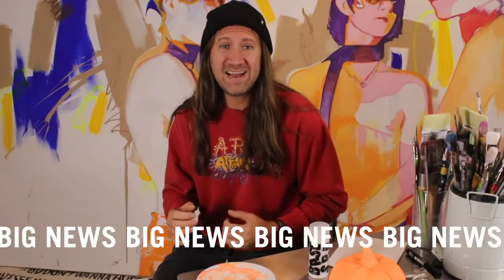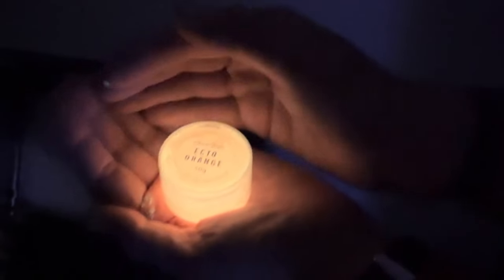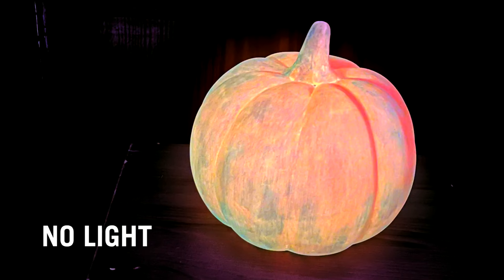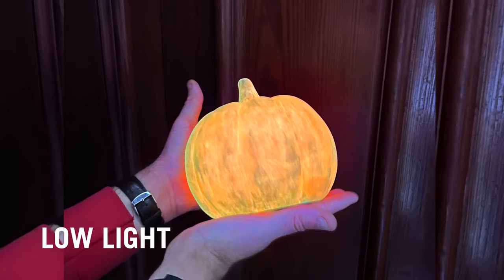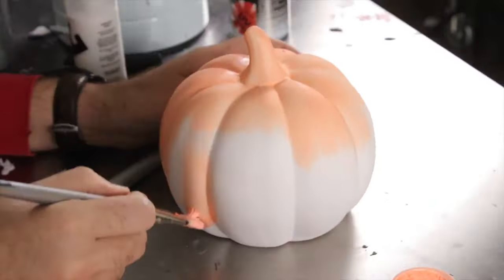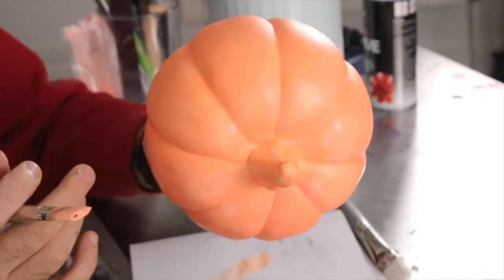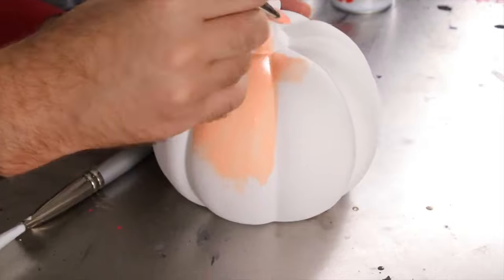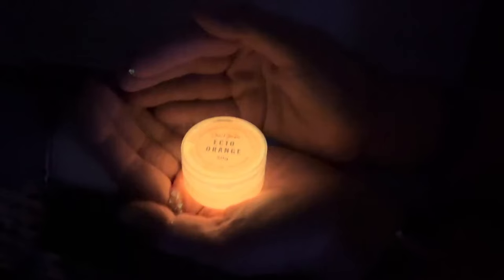BRAND NEW MATERIAL - the world's orangiest light emitting pigment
I'm so excited! We took the orangiest orange and crossed it with the world's most powerful light emitting pigment.

To make ECTO-ORANGE an orange so potent it lights up and glows in the dim.

HAVE FIN WITH IT!

Love Stuart x